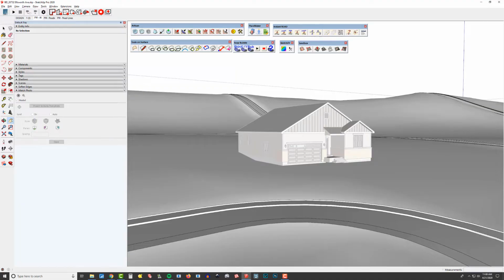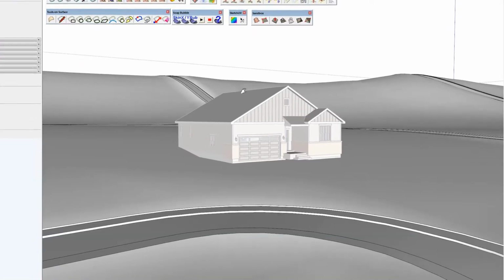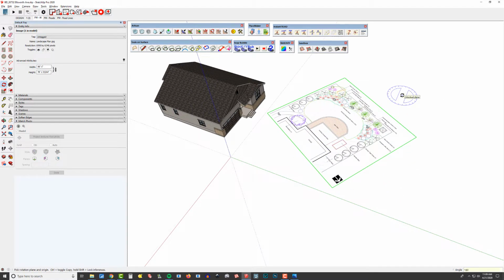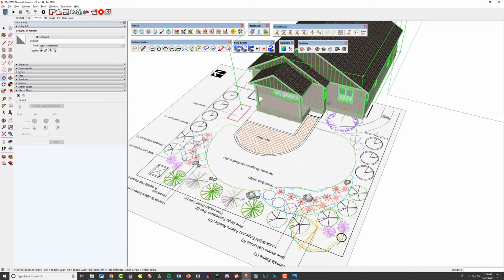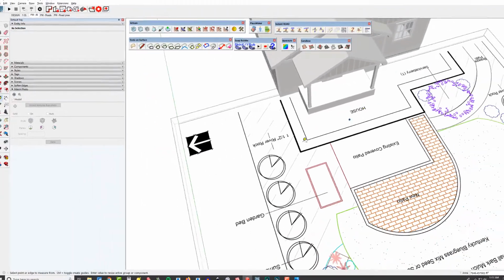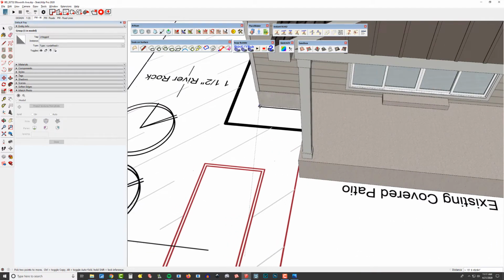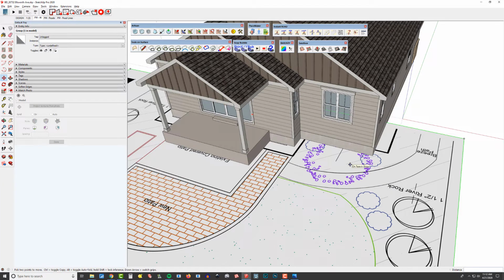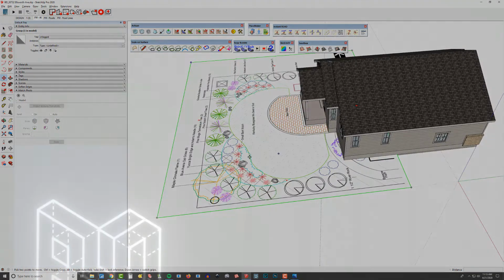Import 2D Landscape Plan and Scale to an Exact Dimension from your SketchUp Model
In this video tutorial I import a rasterized landscape plan.  Whenever I import an image, I always explode it so it's a surface with a material applied to it, rather than an image entity in SketchUp. This makes it easy to break up the surface with the material still being applied. I use the tape measure tool to scale the imported plan properly. Make sure to be careful when resizing with the tape measure tool you want to be inside the group.